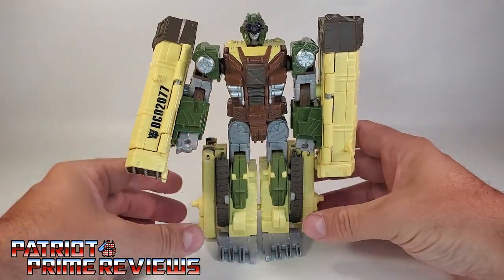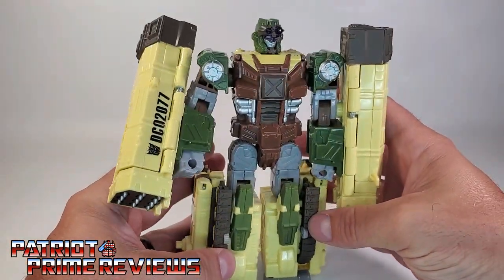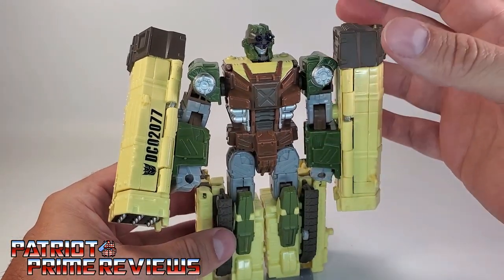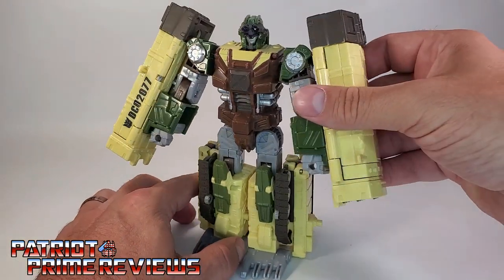Patriot Prime Reviews 2008 Transformers Universe Dropshot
in this Review I take a look at the 2008 Transformers Voyager Class Dropshot.
A great repaint loaded with hidden gimmicks.
CHAPTERS:
0:00 - Toyhax Promo
1:20 - Intro
3:33 - Vehicle Mode
7:45 - Transformation
9:42 - Bot Mode
13:32 - Comparisons
13:51 - Final Thoughts
14:28 - Does He Belong In Your Collection